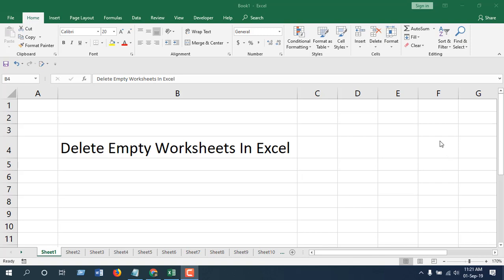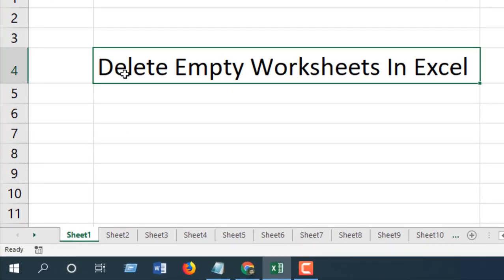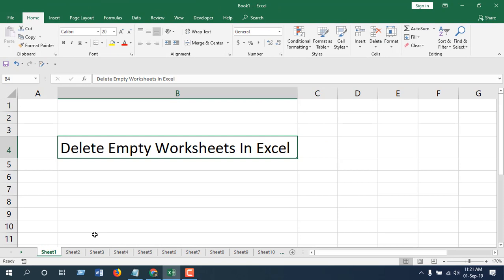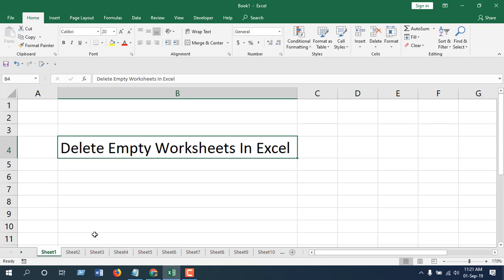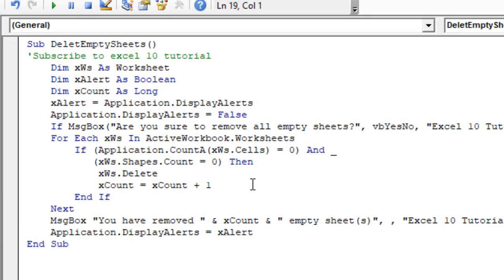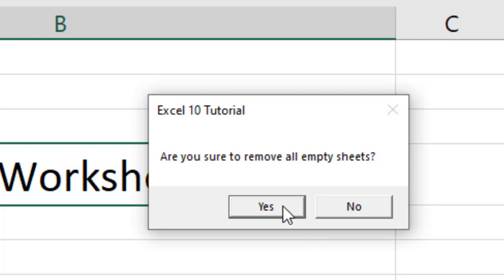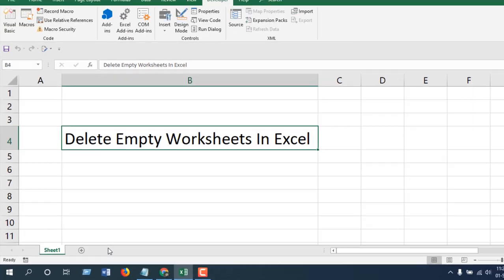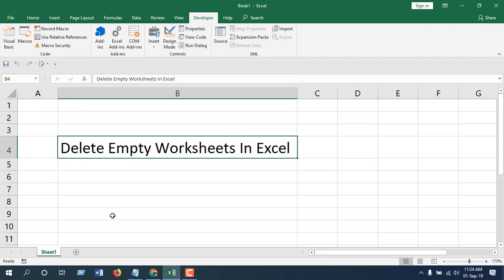How To Remove or Delete Empty Sheets From A Workbook In Excel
How you can delete blank worksheets of a workbook at once using VBA in excel. This is exactly what you are going to learn today. Hello and welcome to excel 10 tutorial and i am your trainer KAZI.

Sometimes we have to work with large workbooks with tons of worksheets and we need to remove a few empty worksheets from that workbook. Now it become hard to delete empty worksheets from a tons of worksheets because to do it manually you'll have to open each worksheets and then delete them if they are blank. This is why i am making this advanced  excel tutorial to delete blank sheets from a workbook in excel. Lets get to the procedure:

Step 1: Click on the "Developer" Tab
Step 2: Click on "Insert" and then "Module"
Step 4: Now click on the "Run" Button
Step 5: Now 2 confirmation boxes will pop up and click "Yes" and "Ok" respectively

Done. You have learned how to remove or delete empty sheets automatically from a workbook in excel using VBA